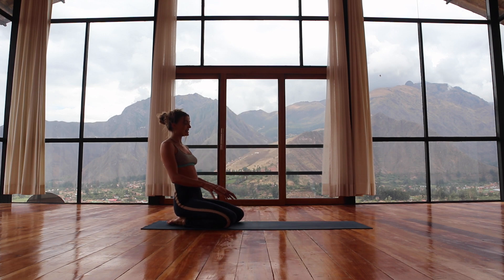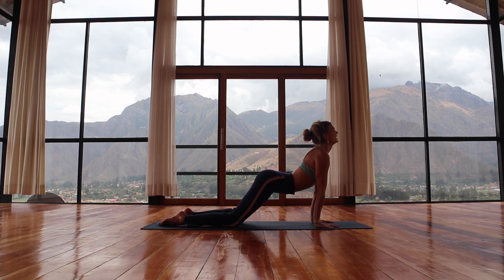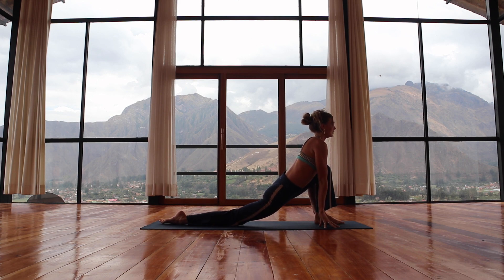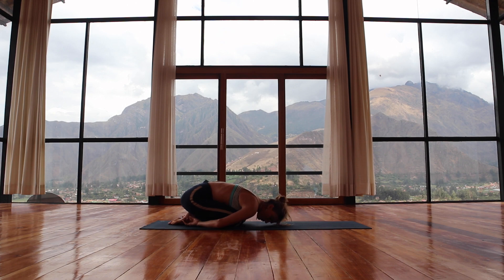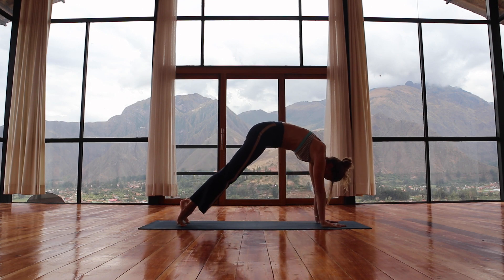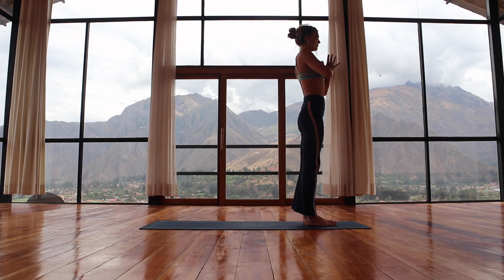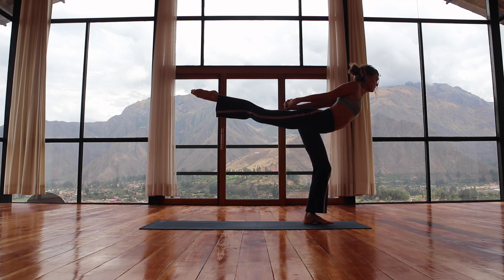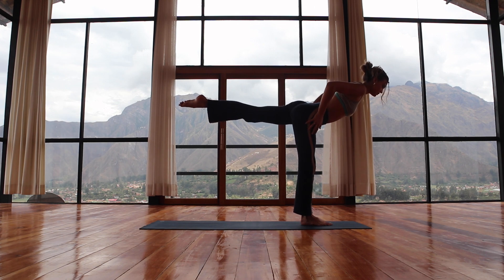25 min Vinyasa in the Peruvian Andes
EXCITING NEWS!!
You can come join myself and my partner Sky Bear (yes that is his actual birth name haha) right here in PERU this time next year for a Breathwork and Yoga Retreat!

We just finished hosting one here at Samadhi in the Sacred Valley and loved it SO much that we booked again for next year!!

If you'd like to join, there will be limited spots! but there are also payment plans and all you need to do to secure your spot is go to the website below:

WHEN: November 18-24TH 2023
WHERE: Samadhi Sacred Valley, Peru
WHAT''S INCLUDED:
- Airport transfers (to and from CUZ airport)
- 7 days / 6 nights accomodation at the one and only @samadhisacredvalley
- Adventure Day to Machu Picchu! We’ll cover everything from the entry fee and travel to the professional guide/tour!
- All meals prepared by the in-house chef using locally sourced organic ingredients
- Yoga classes with @sjanaelise (all levels welcome!)
- Trauma Informed Breathwork & Guided Meditations with @skybearb
- Empowerment & Deep Human Connection Workshops
- Personal development and soul expansion Tools & Techniques

And click what room option you would like and pay the deposit!
The remainder of the price won't be due until 2 months prior to the retreat! :)

Sjana x